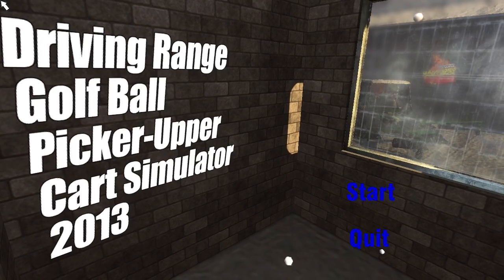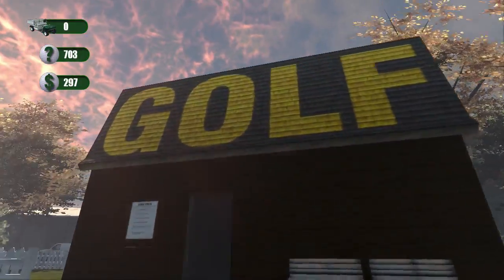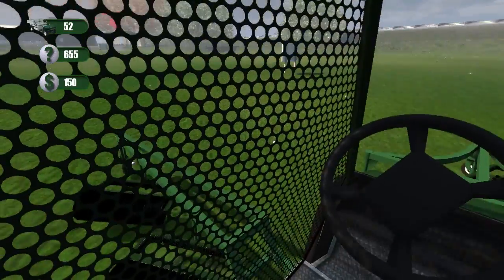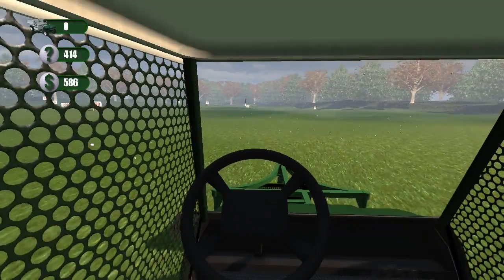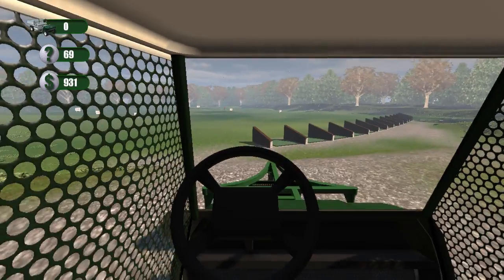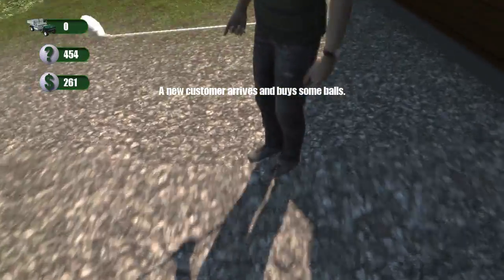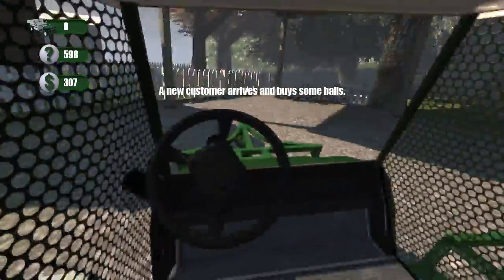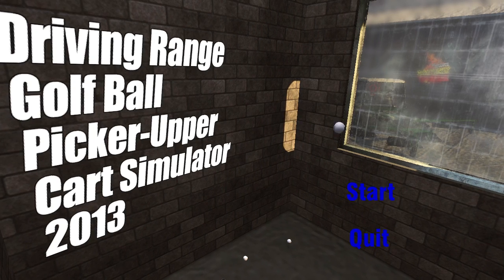Lex Plays: Driving Range Golf Ball Picker-Upper Cart Simulator 2013 (Cart Sim)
And the award for the longest ever name of a simulator game goes to.

» Logo, titles etc created by Santiago Juarez